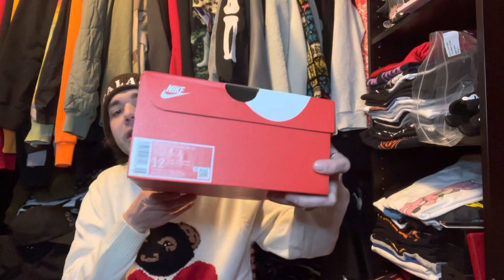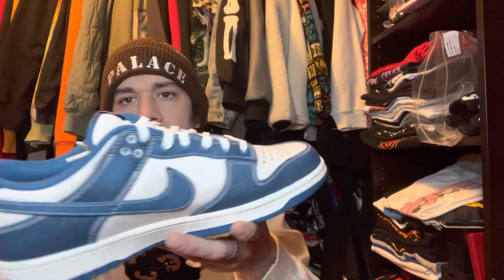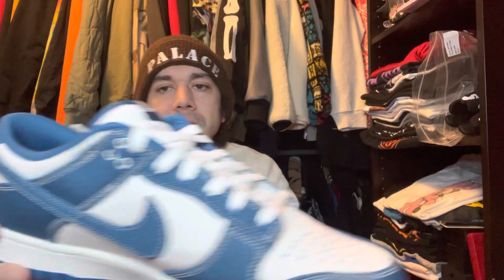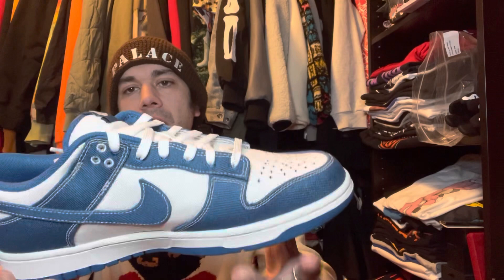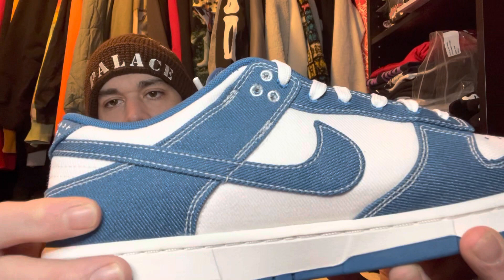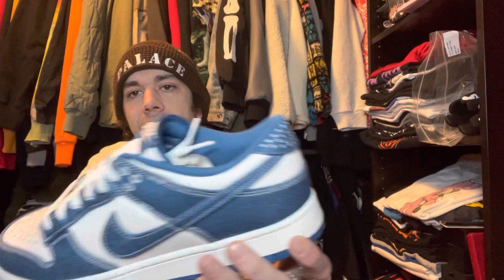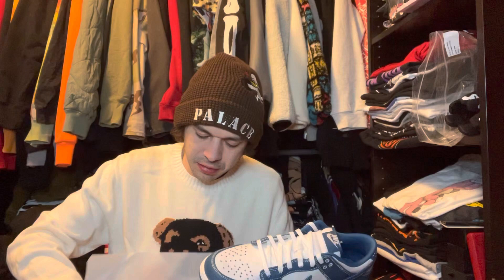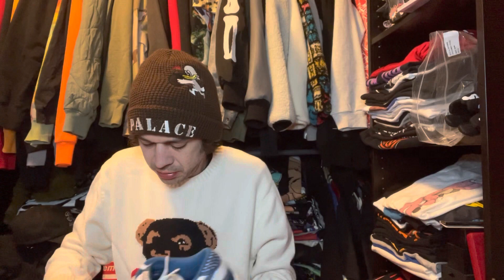Sashiko / Industrial Blue Dunks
Super happy to have these, they look great and feel amazing